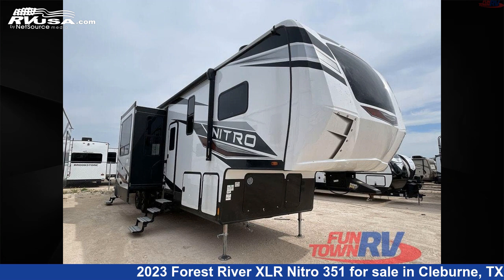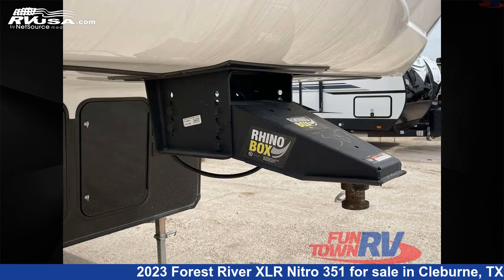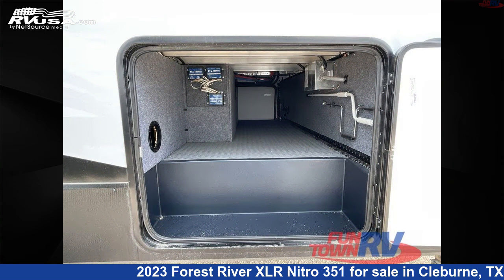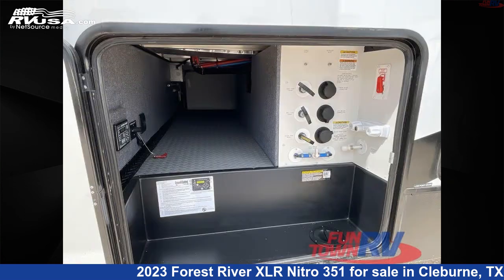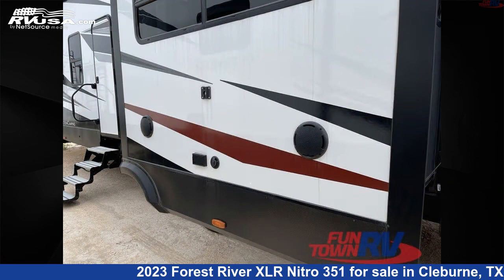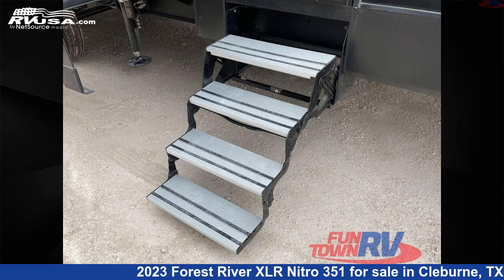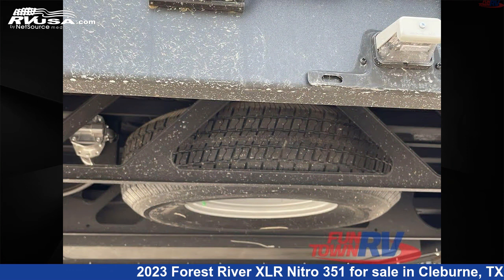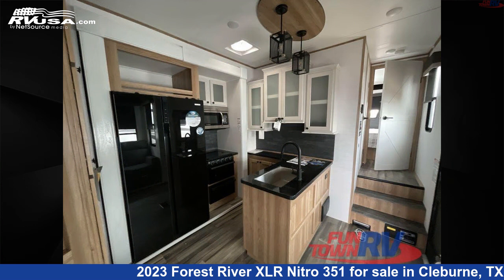Magnificent 2023 Forest River XLR Nitro Toy Hauler RV For Sale in Cleburne, TX | RVUSA.com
This 2023 Forest River XLR Nitro 351 is a Toy Hauler RV. It is located in Cleburne, TX 76031 and is offered for sale by Fun Town RV - Cleburne. This New Forest River Is 40' 0" in length and features a PEBBLE interior, sleeps 9, Slideout, and 102 gal fresh water capacity. The floorplan layout of this Toy Hauler features Bath and a Half, Front Bedroom, Loft, Two Entry/Exit Doors.